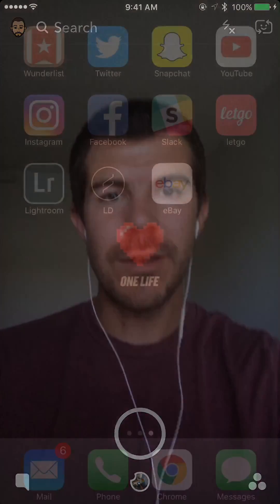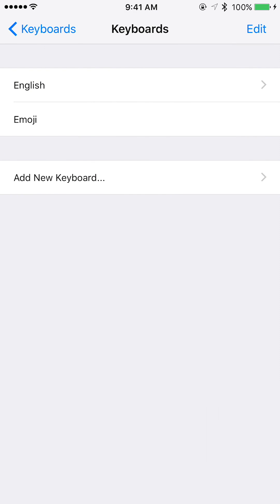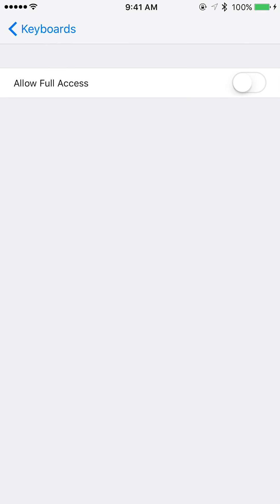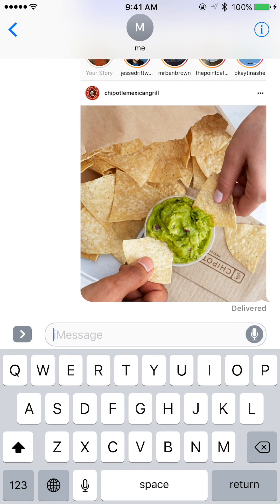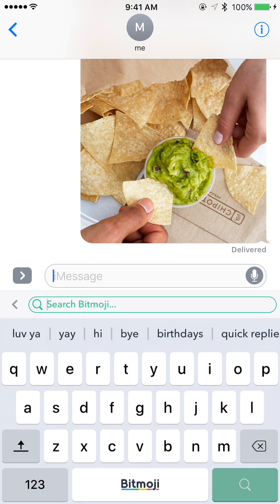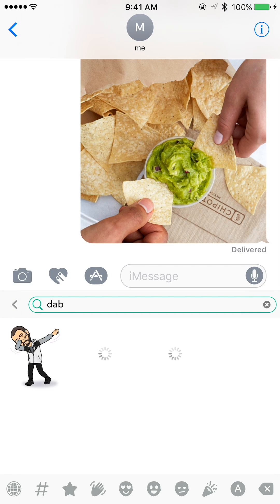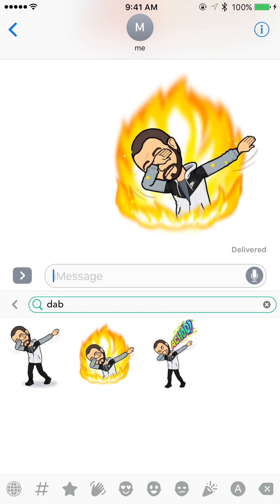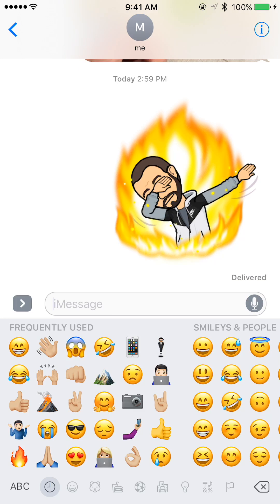How to Use Bitmoji Keyboard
A tutorial on how to setup, turn on, and use the bitmoji keyboard. Bitmoji keyboard let's create a custom avatar or character that you can send thousands of custom stickers with through a keyboard.